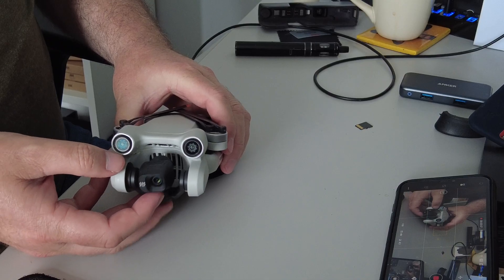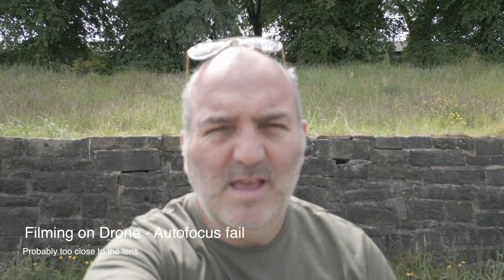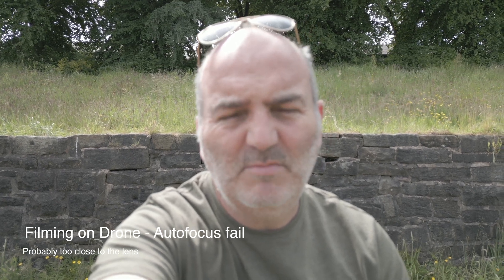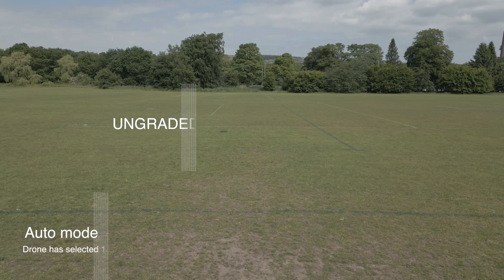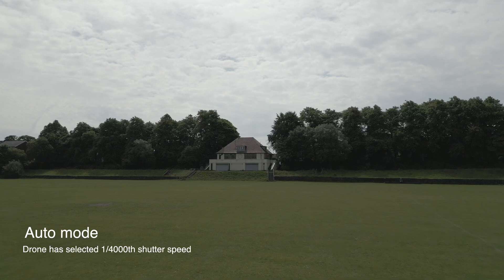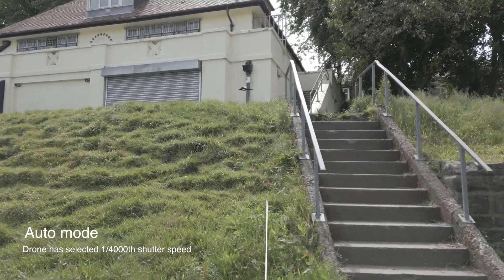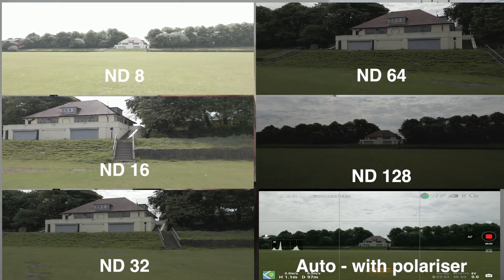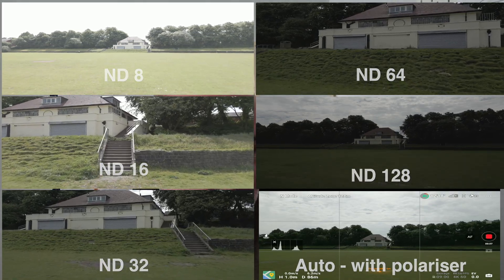DJI Mini 3 Pro - Skyreat ND Filters for cinematic footage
So to keep your mini 3 pro footage lovely and fluid you need to ideally have a shutter speed twice that of your frame rate. To achieve this on a sunny day you will need to use ND filters. Here I use a set of Skyreat ND filters with ND8, ND16, ND32, ND64, ND128 and a polariser in side by side test footage so you can see the difference. I also show you how to fit them and remove them.